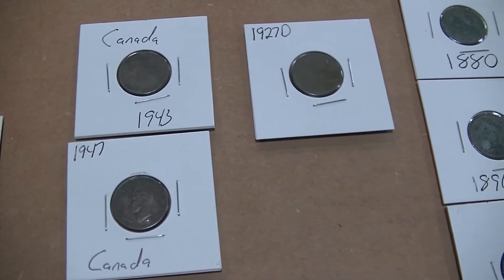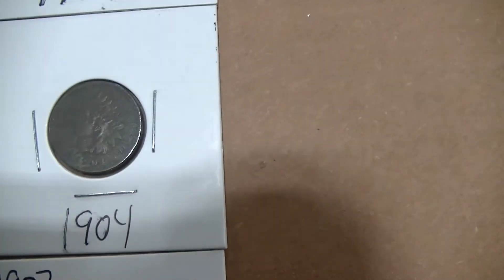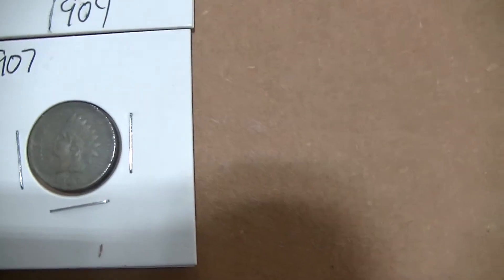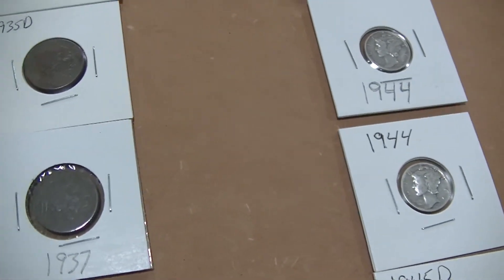2020 Year End Review Metal Detecting Finds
Today we are going though our finds from 2020. It was not as good of year as we have had in past years, but with everything that is going on we were happy to get out as much as we did and find as much as we did. We have big plans for 2021, hopefully they happen.